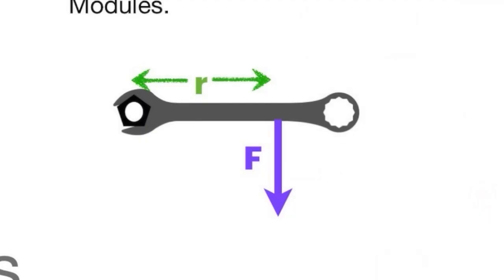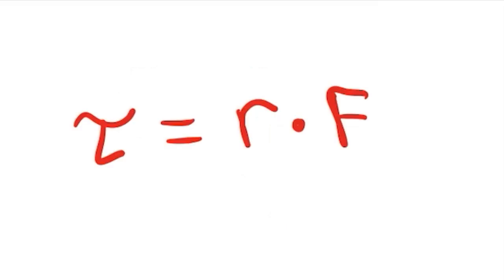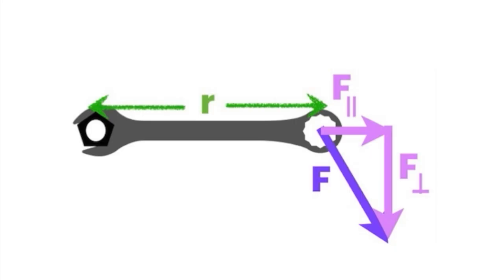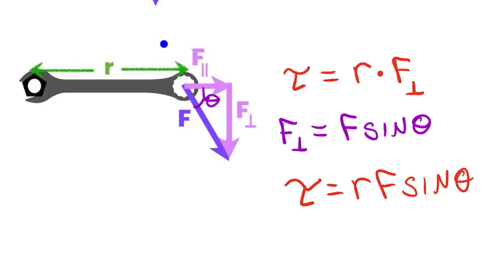Introduction to Torque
Introduction to the concepts of torque.